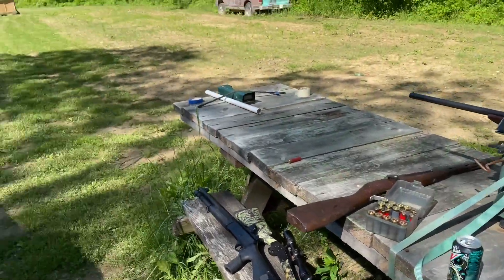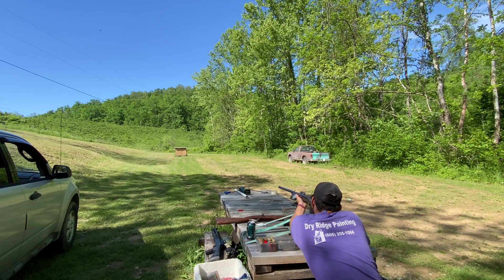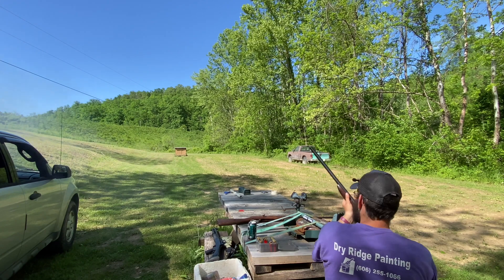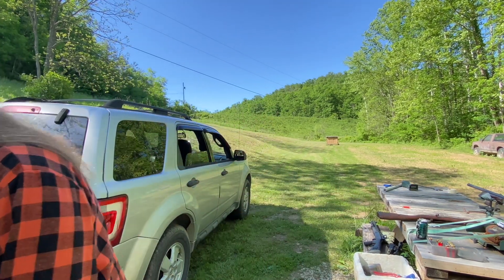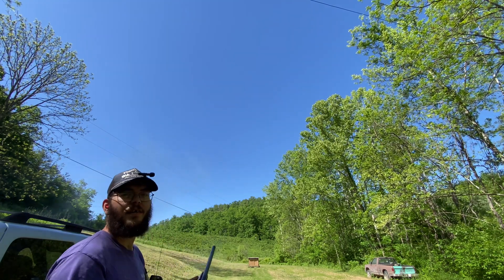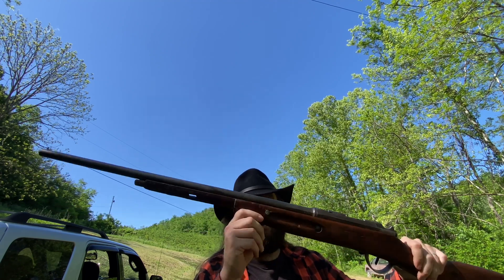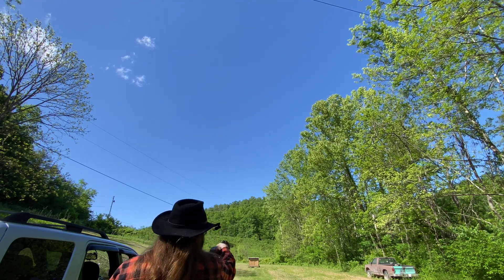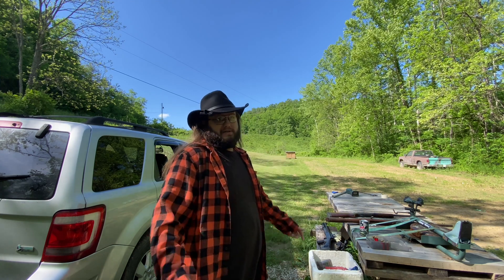Black Powder - Does A Longer Mill/Tumble Time Increase Power In Shotguns?